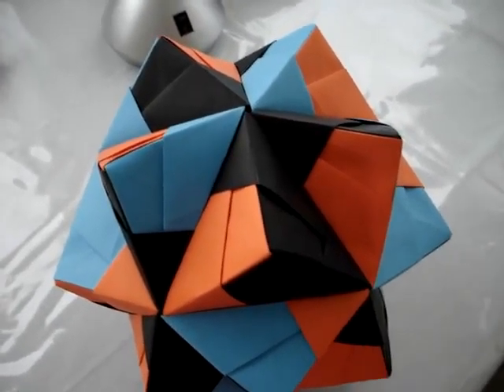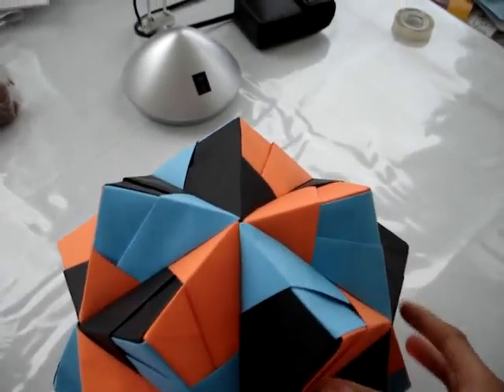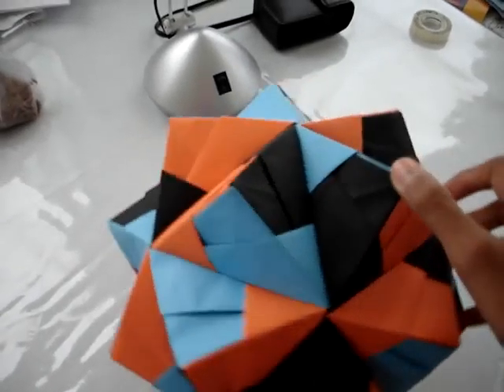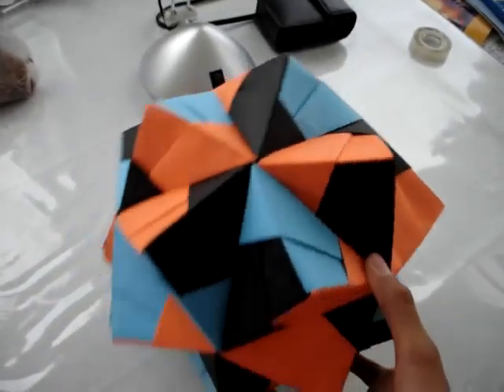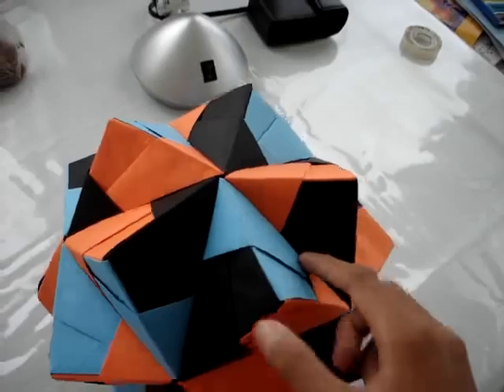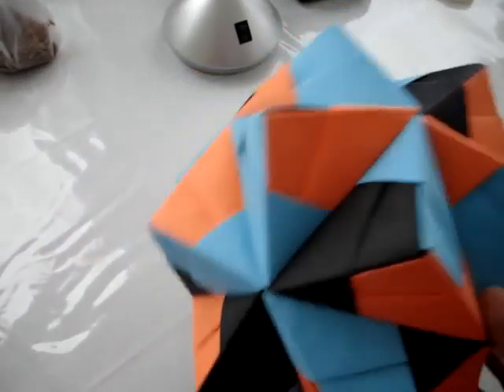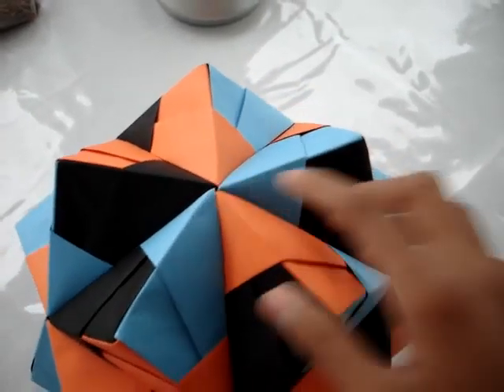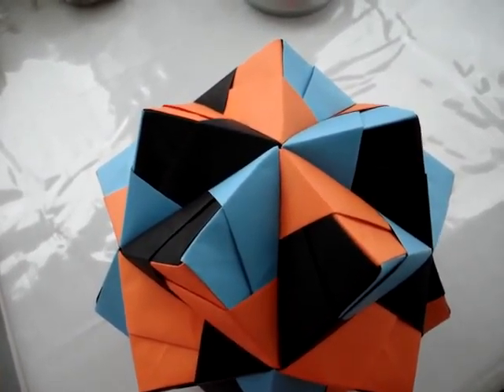My Origami Trimbaiac Icosehedron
This is not a tutorial! Just my showing my kusudama.